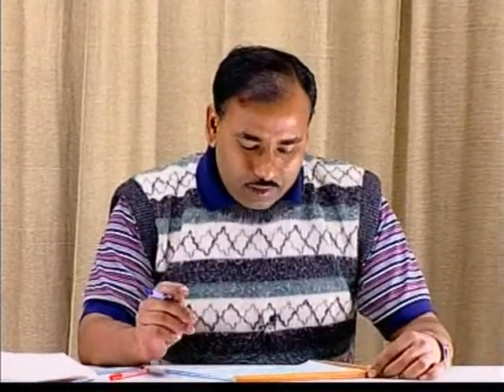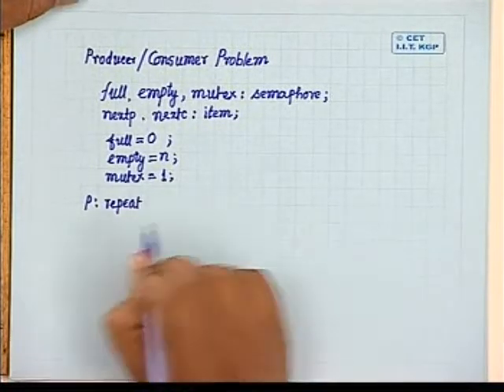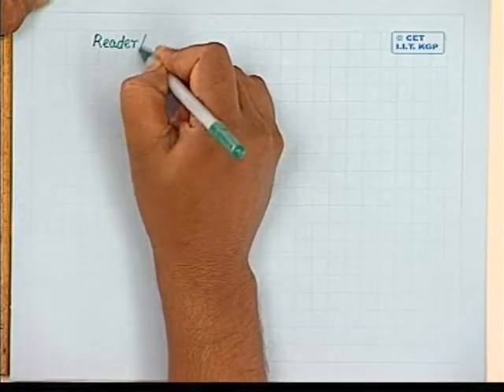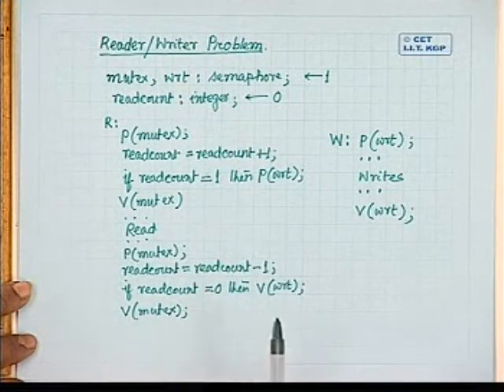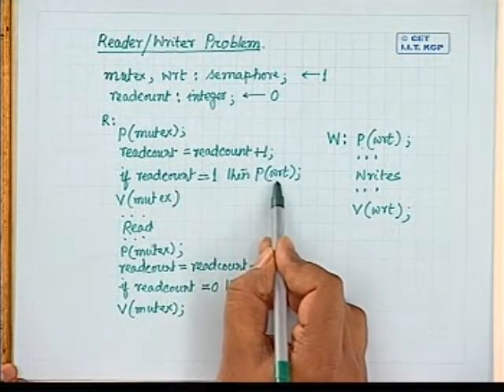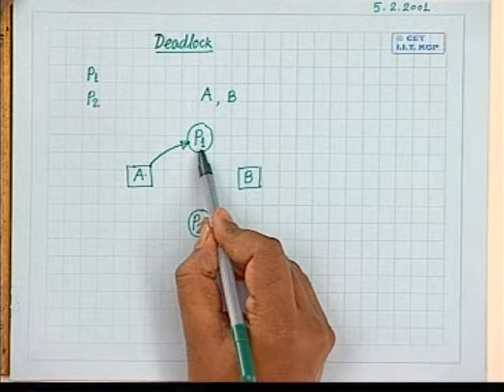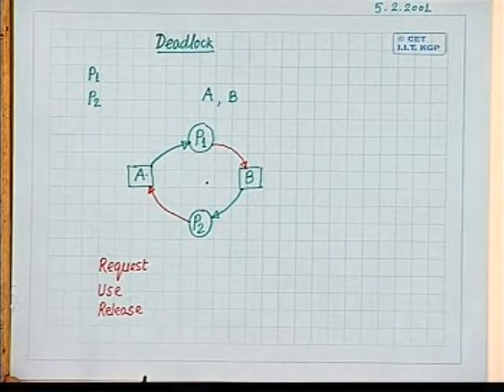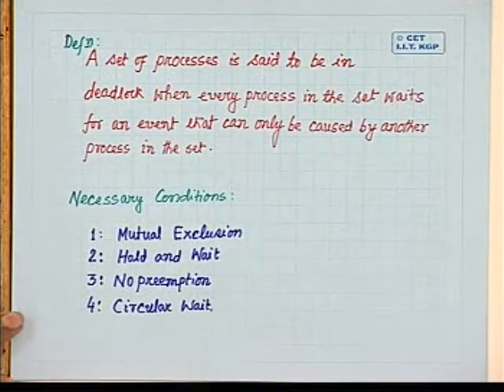Critical Section Problem - 3 (Operating System) (P.K.Biswas IIT Kharagpur)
Critical Section Problem - 3
(Operating System)
(P.K.Biswas IIT Kharagpur)